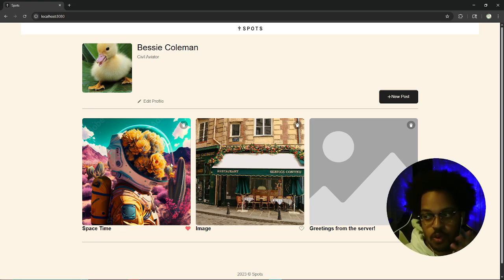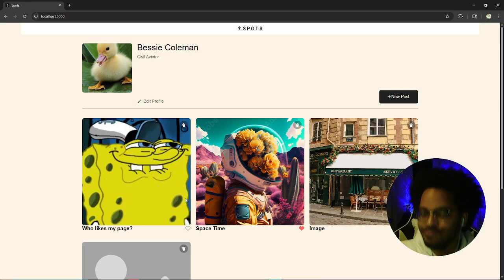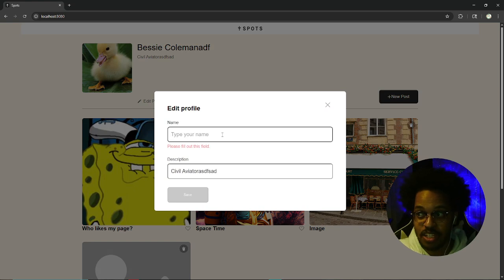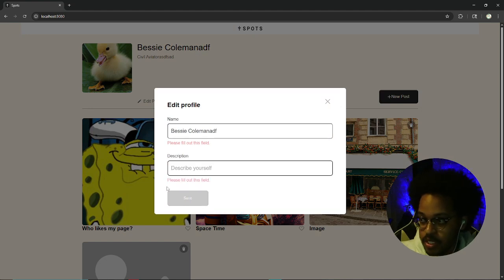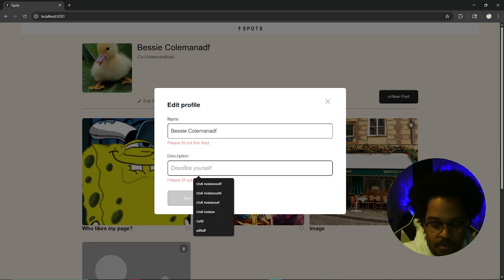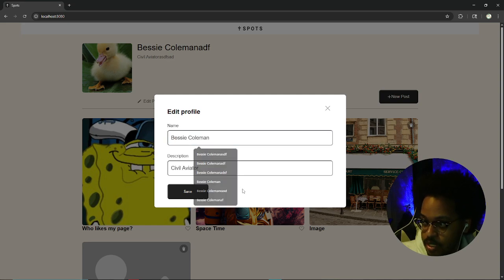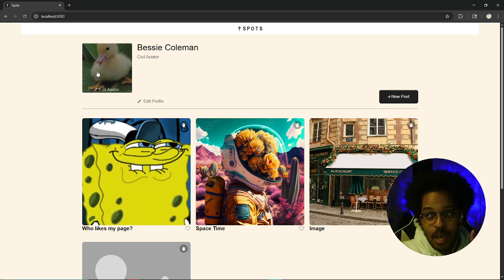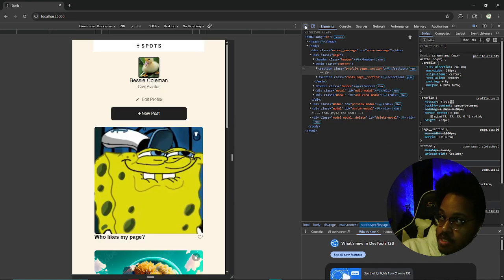Triple Ten Student Front-end Project: Spots!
👉 I just taught my code how to talk to the internet 😎 APIs? Consider them fetched. I just completed the latest JavaScript sprint at @TripleTen and now have Front-End Engineering skills on my resume. Check out what I built here: [project link]! Warning for sensitive audiences: contains satisfying data-fetching action.